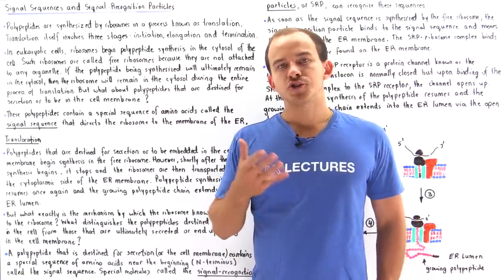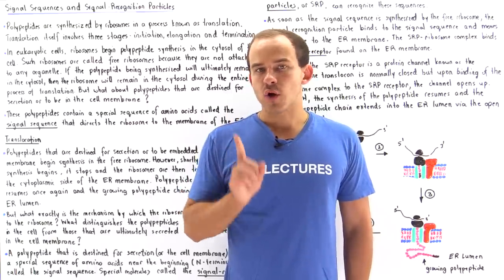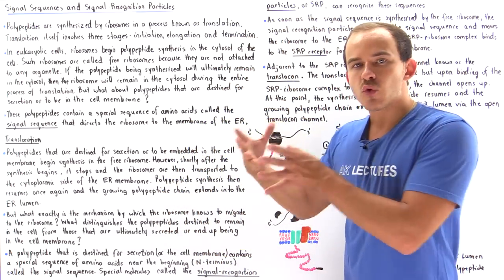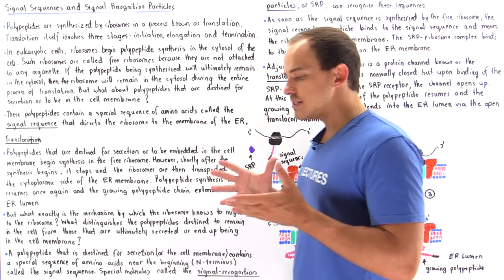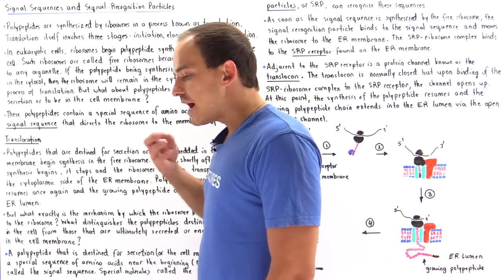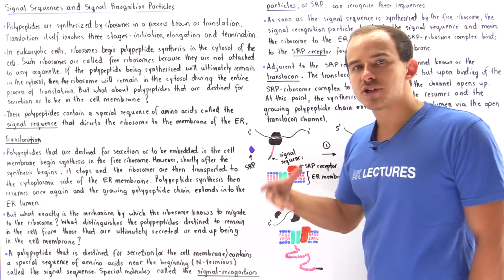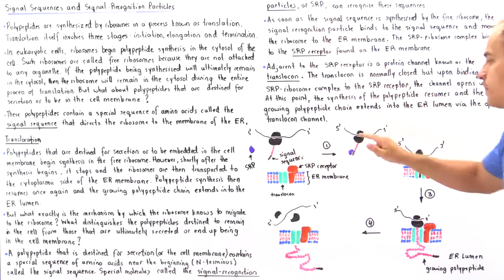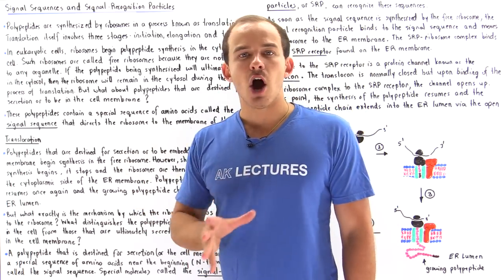Signal Sequences and Signal-Recognition Particles